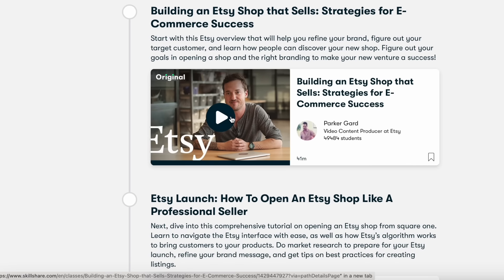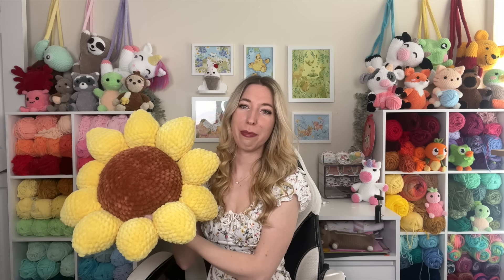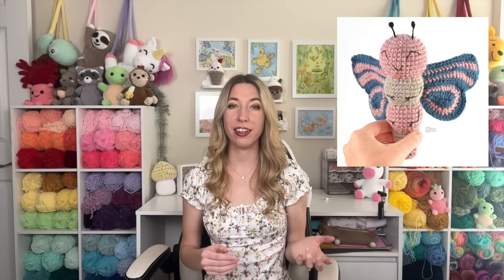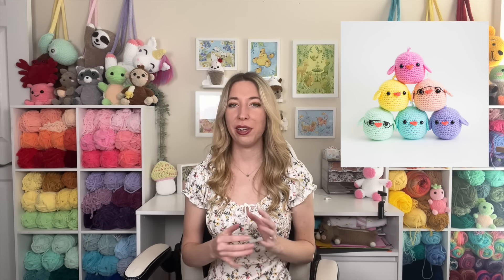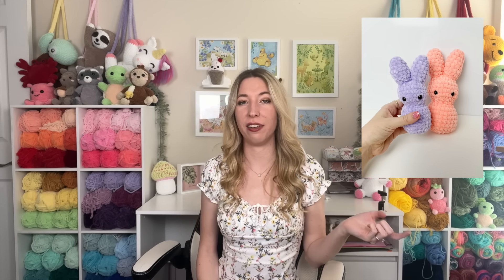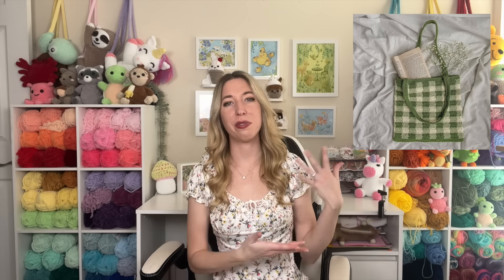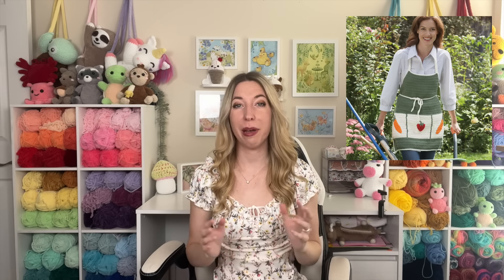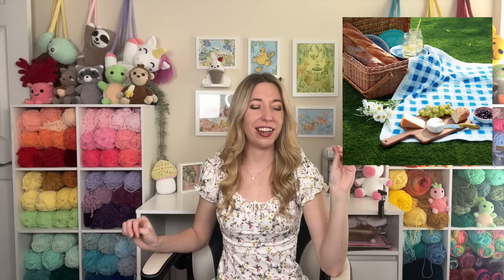28 Free and Easy Spring Crochet Patterns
I'm excited to share with you 28 free and easy spring crochet patterns. whether you're new to crochet or looking for some fresh spring project ideas, this collection has got you covered.

1. No-sew flower bouquet - Wonder Crochet
2. No-Sew Flower Pillows - Wonder Crochet
3. Flower frog - Wonder Crochet
4. Flower plush - Wonder Crochet
5. Ava the Butterfly - Elisa’s Crochet
6. Spring Chicks - A Menagerie of Stitches
8. Easter Peeps - Rose & Lily Amigurumi
9. Easter Amigurumi Set - StringyDingDing
10. Sage the Sheep - Jess Huff
11. Fleece Bunny - All About Ami
12. Crochet Flower Pot - Sewrella
13. No-Sew Crochet Flower Pot - Stitch by Fay
14. Daisy Bookmark - Daisy Cottage Designs
15. Plant Hanger - A Box of Twine
17. Flower Bouquet - Hook Ok
18. Bunny Backpack - A Crafty Concept
19. Easy Spring Tote - Daisy Cottage Designs
20. Gingham Crochet Tote - Hayhay Crochet
21. Bucket Hat - Make and Do Crew
22. Beginner Triangle Bandana - Hayhay Crochet
23. Floral Granny Square Top - Krystal Everdeen
25. Bella Flower Cardigan - Selina Veronique
26. Daisy Afghan - Repeat Crafter Me
27. Gingham Picnic Blanket - Yarnspirations
28. Daisy Granny Square Blanket - A Crafty Concept

Wonder Crochet
Murrysville, PA 15668